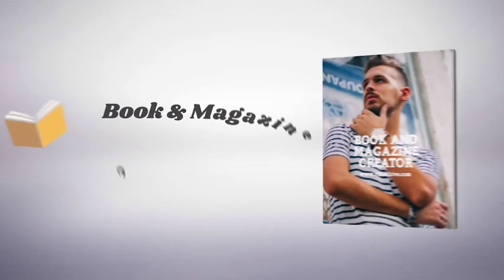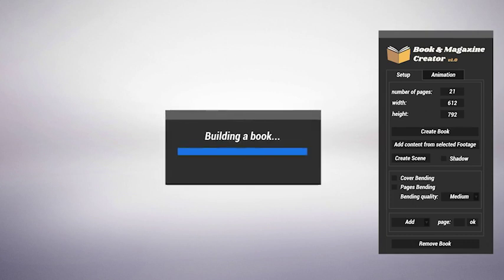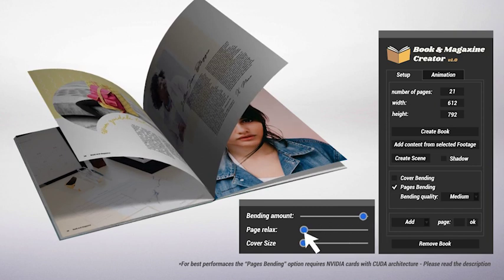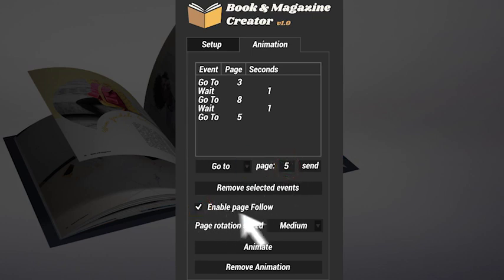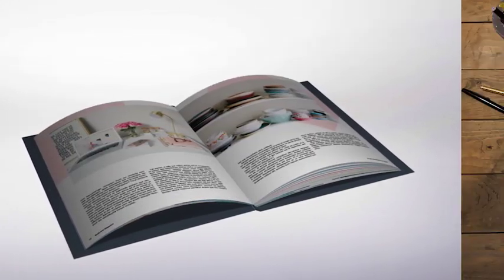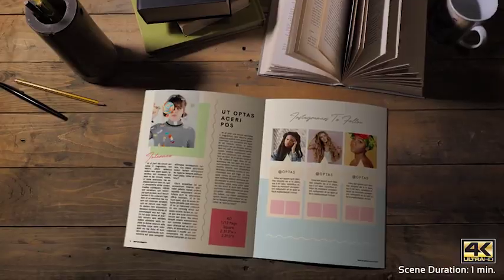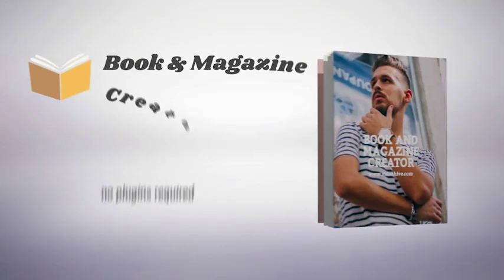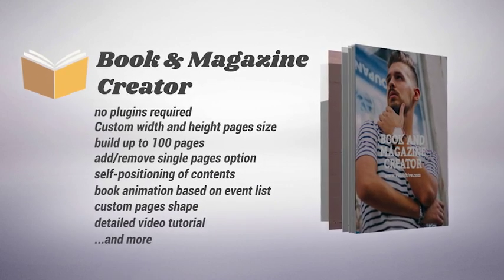Book And Magazine Creator - After Effects Template Videohive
Main Features
Build up to 100 paper sheets (200 pages)
Minimum pages number: 5
Compatible with any resolution
No plugins required
Compatible with After Effects CC 2017 and above
Expressions compatible with AE CC 2019
Expressions universalized (it works with any After Effects language)
video tutorial with English voiceover + subtitles